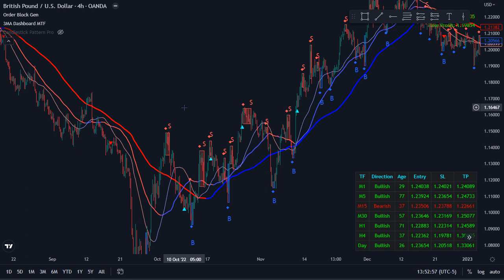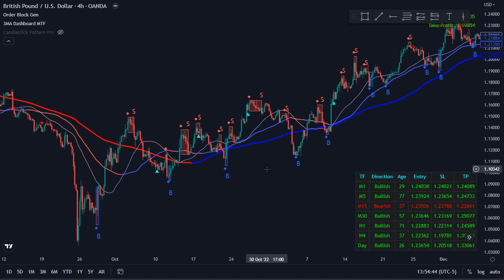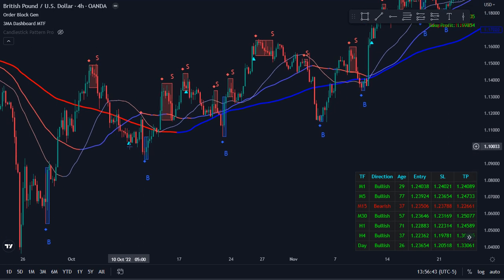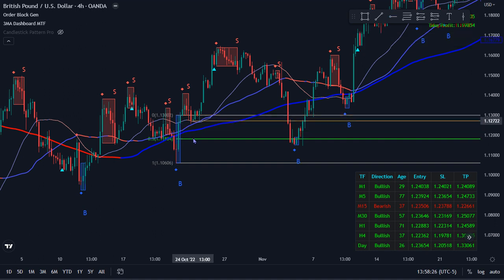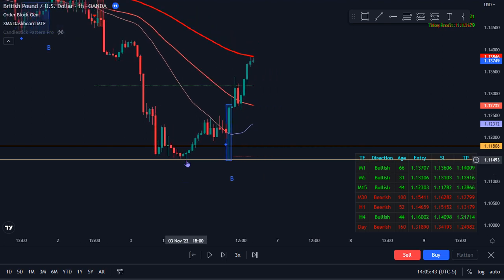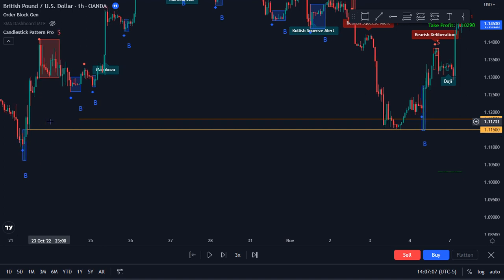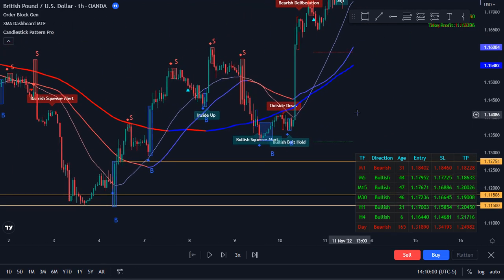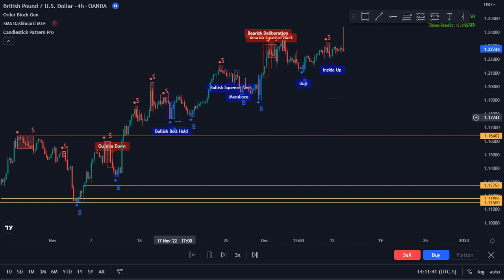Combine Moving Averages and Order Blocks for Extra Confirmation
Trading is a risky activity, and you don't want to act anytime soon until there's enough information to guarantee a successful trade.

In this video, we look at how the 3MA and Order Block Gen analyze the price action and provide valid zones and Order Blocks to trade from.

The 3MA tracks the average price over a specified period, providing insight into the overall trend of the market. Meanwhile, Order Block Gen identifies areas where significant buying or selling activity has occurred, indicating potential support or resistance levels.

Extra confirmation for tradeable zones and Order Blocks can be found with the help of Candlestick Pattern Pro.